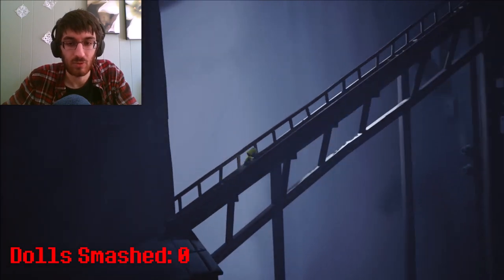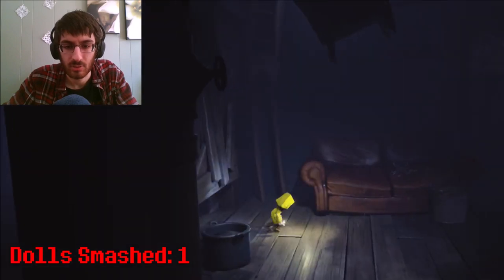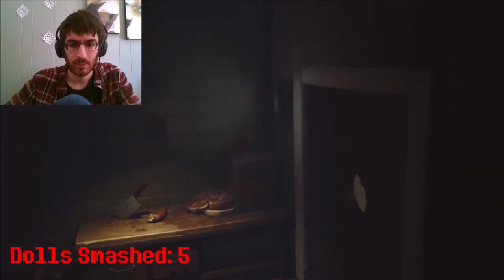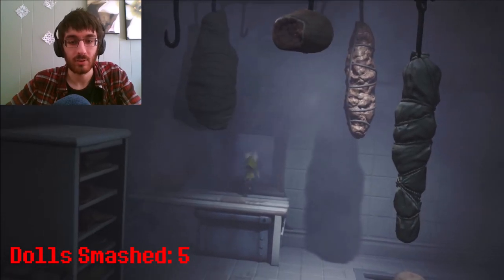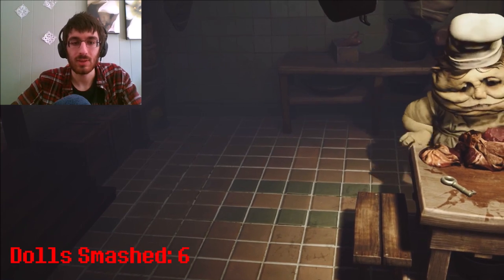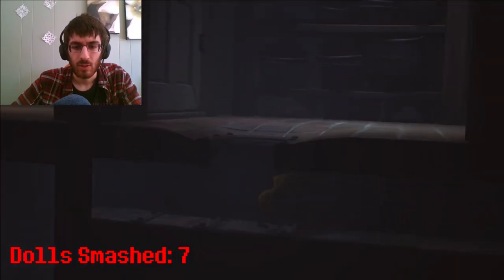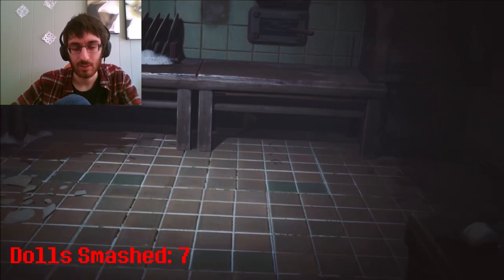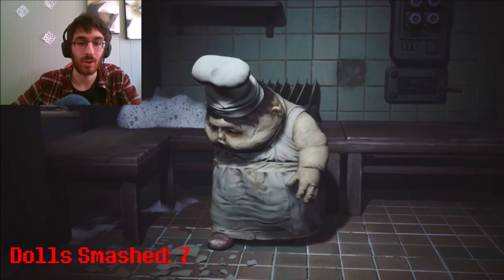TUTORIAL: How to Get All the Dolls & Unlock Geisha Mask (Little Nightmares)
In case you don't know how to get the dolls in Little Nightmares, this video will show you how!